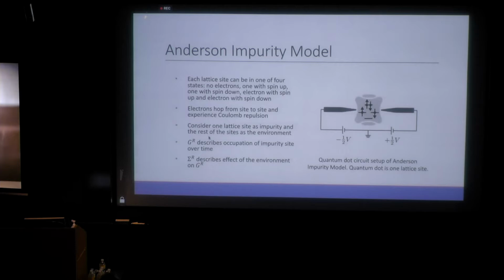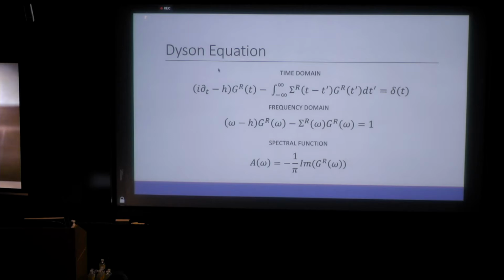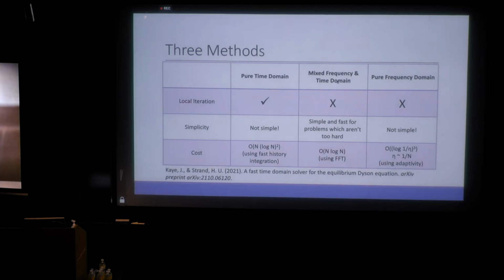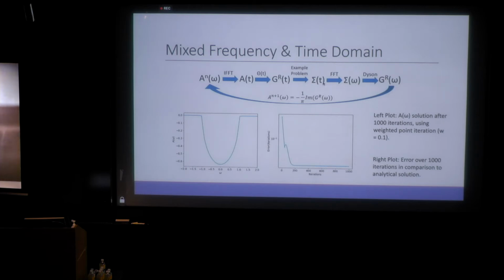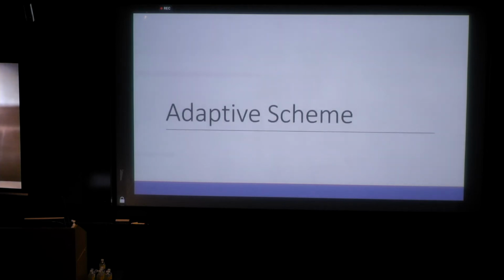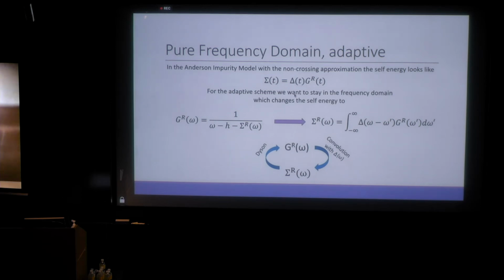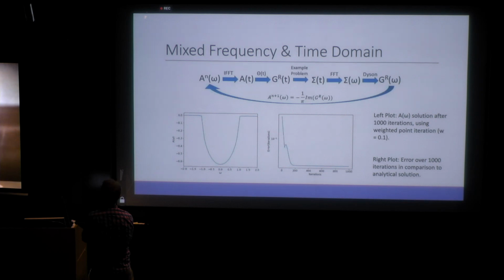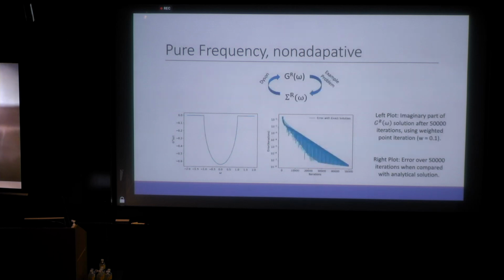Alexandria Udenkwo - Numerical Solver for NCA Type Green’s Functions (August 11, 2022)